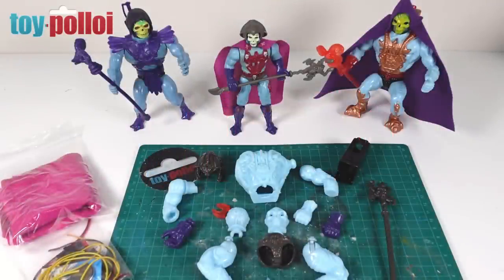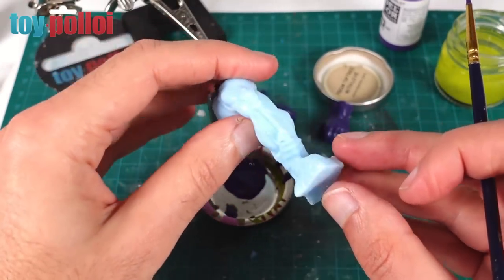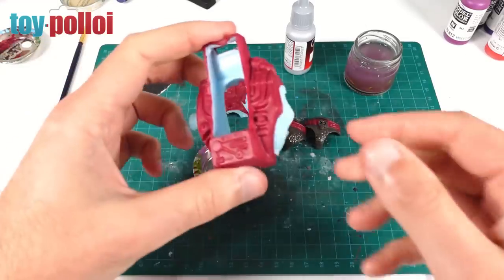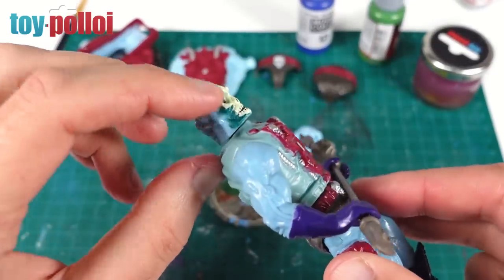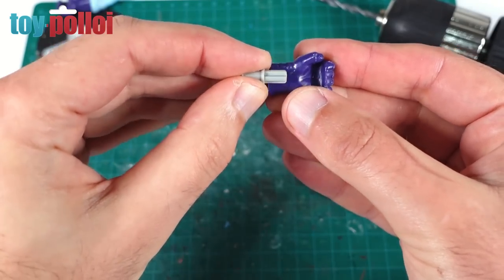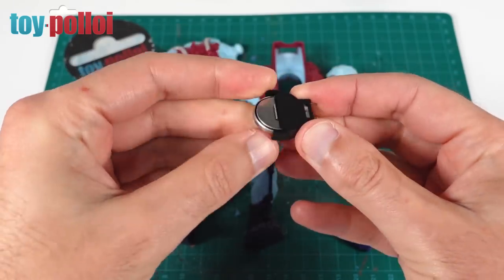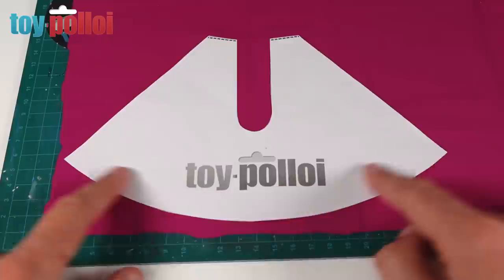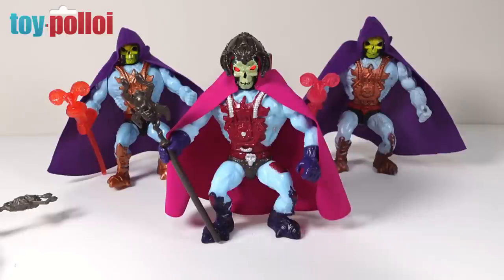Custom New Adventures of He-man Laser Light Skeletor kit build -Toy Polloi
Today I get to take on another kit from Barbarossa customs this time it's a custom figure using the basis of a Laser Light Skeletor but made to look like the New Adventures of He-Man Skeletor.

Skeletor as you know is a favourite of mine so it's great to be able to add another version to my collection and this one is unique. The kit contains all the pieces you need to make this figure including the electronics and fabric. I made a few minor modifications along the way on mine as I saw areas that I thought I could make work better. That's the beauty of building a kit, you can go your own way.

0:00 Intro
1:14 The kit
3:15 Painting
14:47 Customizing the arm
18:50 Creating the electronics
20:59 Fitting Skeletor toghether
22:06 Making a cape
25:36 The finished figure